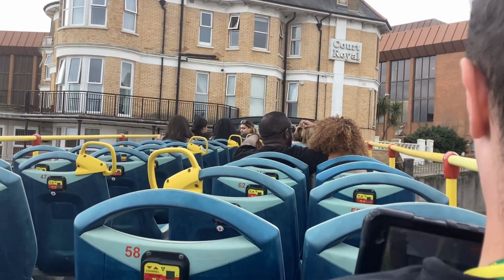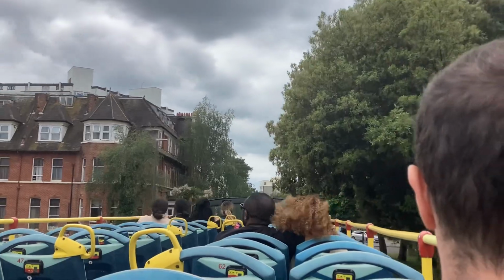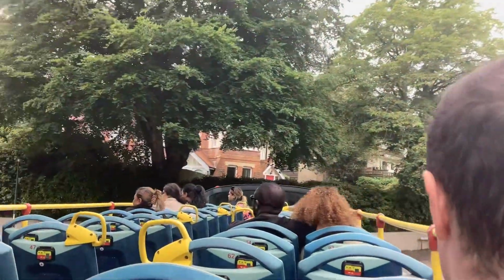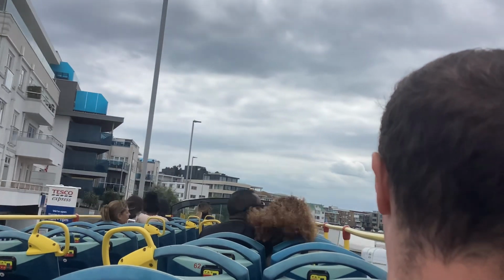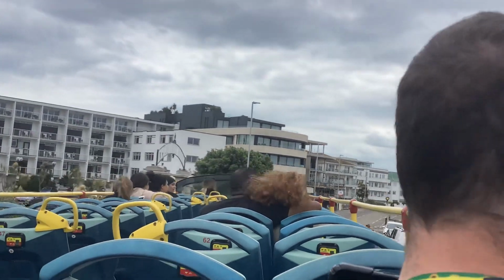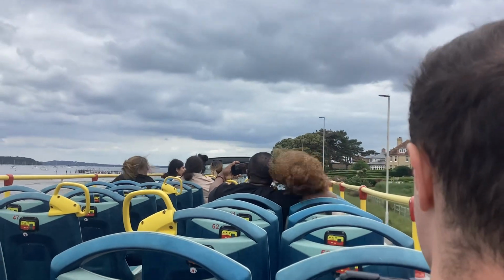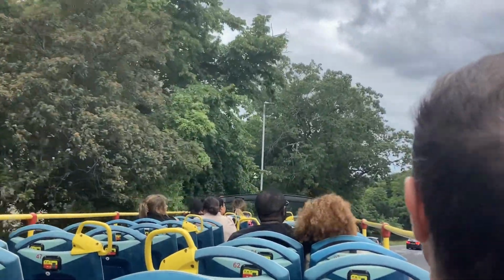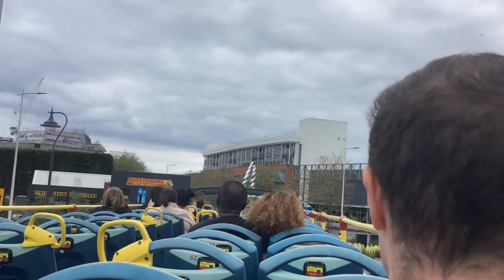City Sightseeing Bournemouth (LX05 GDZ) trip part 1 (03/06/2024)